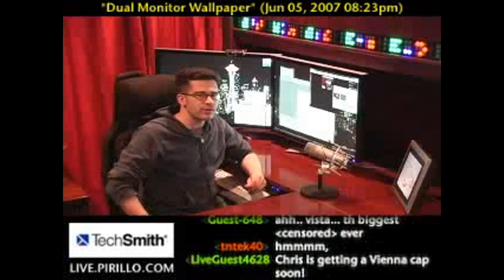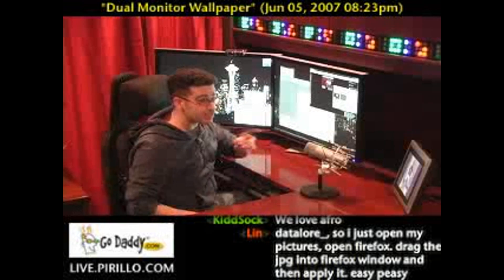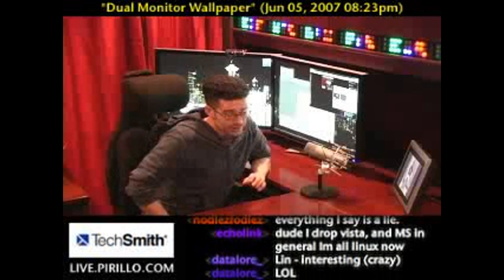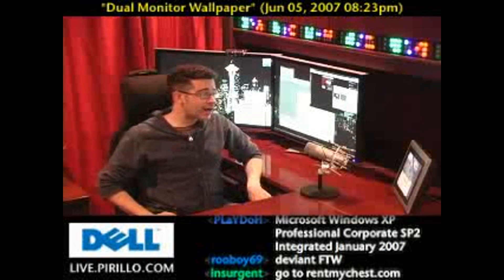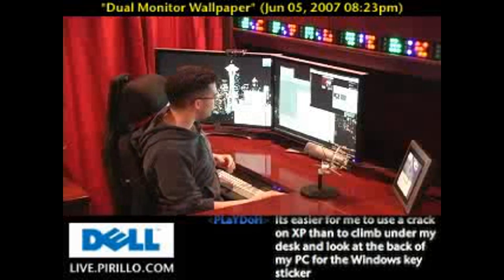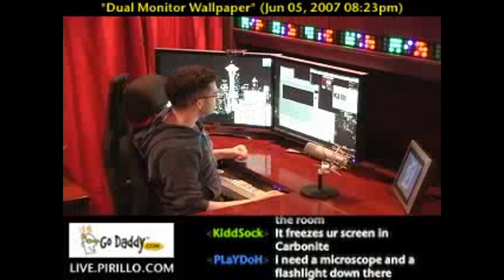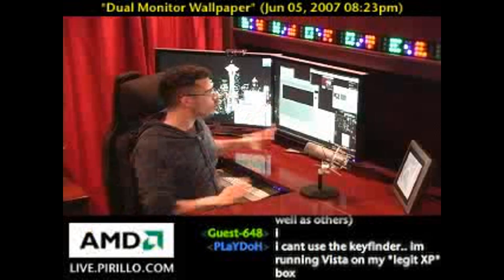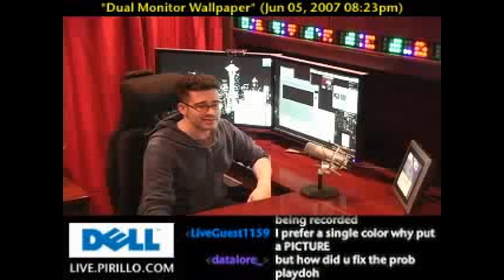Dual Monitor Wallpaper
/ - Where can you go to get good dual monitor wallpaper? How can you make one yourself?